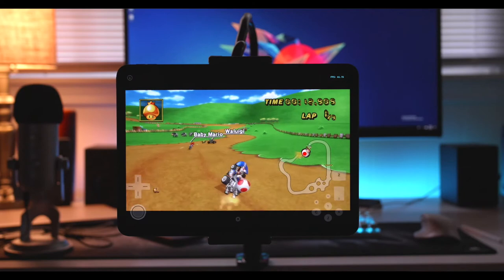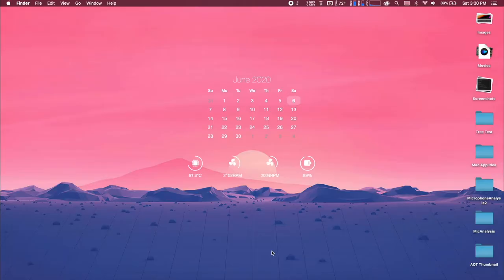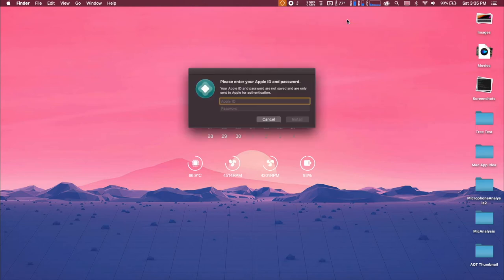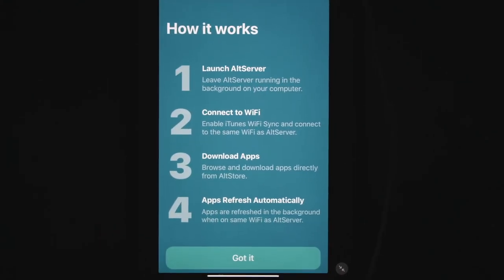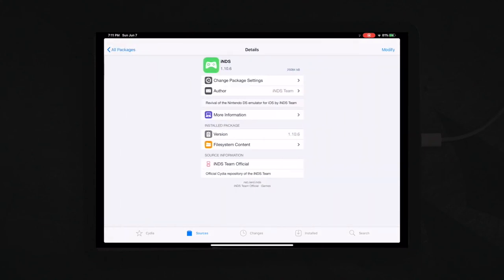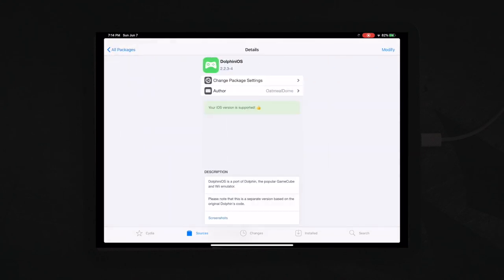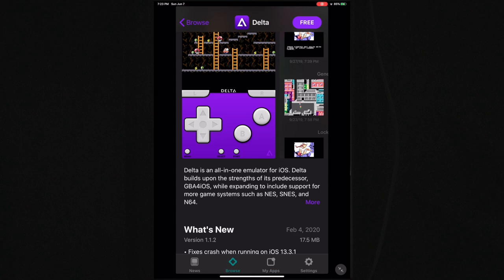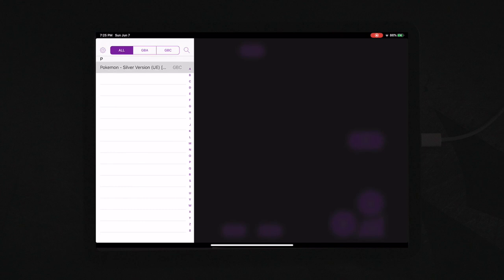iOS 13.5 Unc0ver Jailbreak - An iOS Emulators Dream!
Hope you all enjoy this video on how to jailbreak your iOS 13.5 (or lower) device with Unc0ver and what you can do with the current emulators available! All relevant links can be found here:

Update: This jailbreak has been patched with iOS 13.5.1 - so don't update past 13.5 if you want to do this!

Timestamps:
0:00 - Jailbreaking & Emulators Overview
2:45 - How to Jailbreak your iOS device
9:09 - How to Install Emulators
10:50 - How to add Roms to your Emulators
14:38 - AltStore Limitations
17:21 - Outro